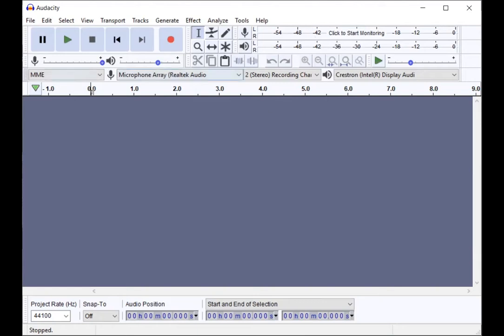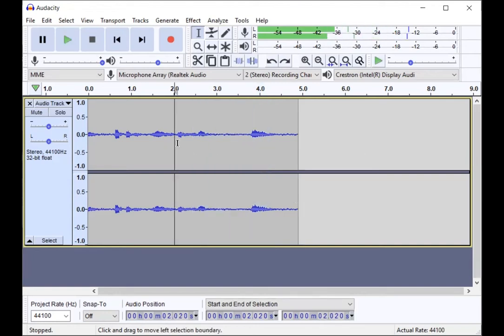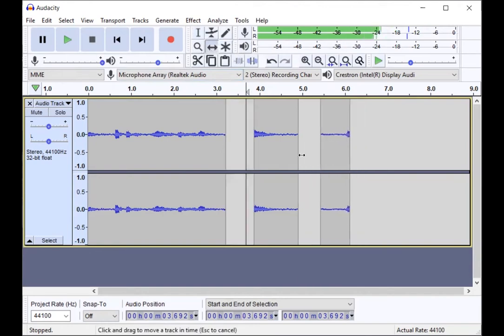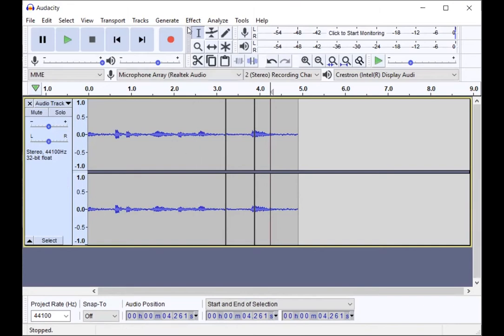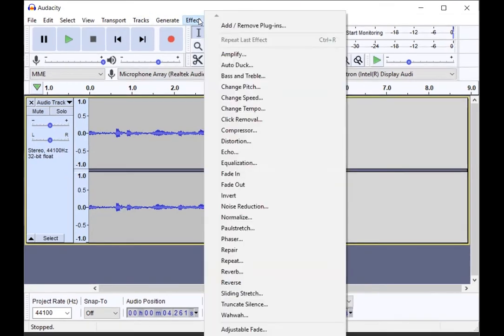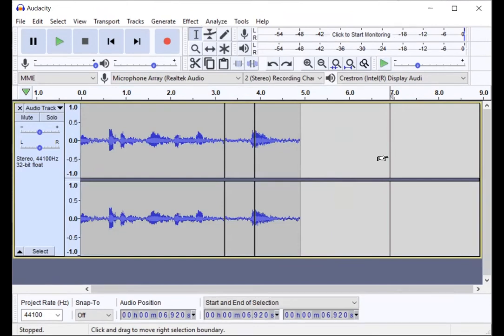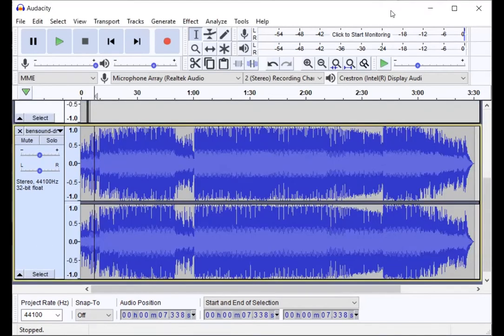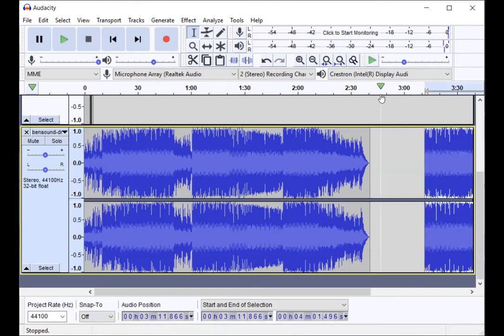Intro to Audacity for Podcasting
In this recorded short course, we cover the main tools used in Audacity to edit together a simple podcast.